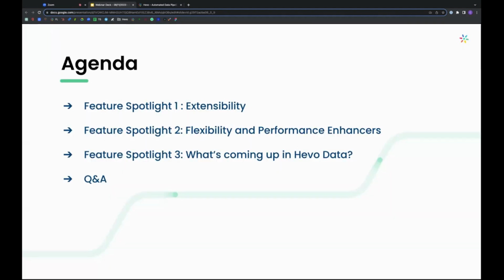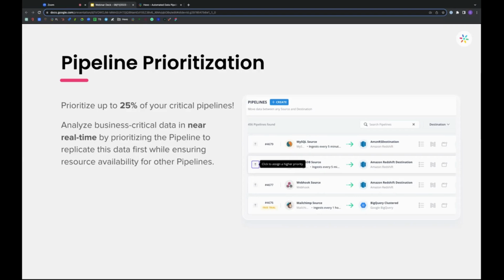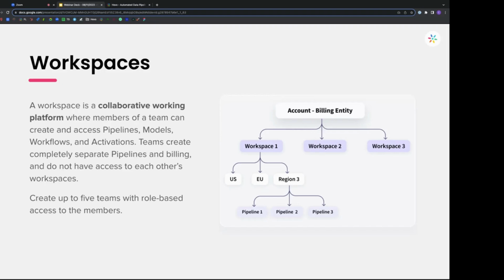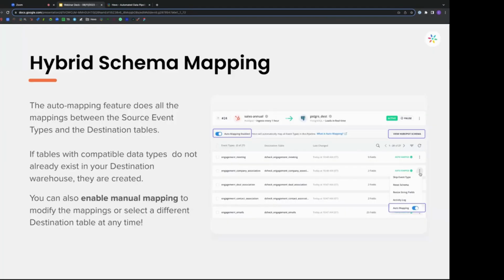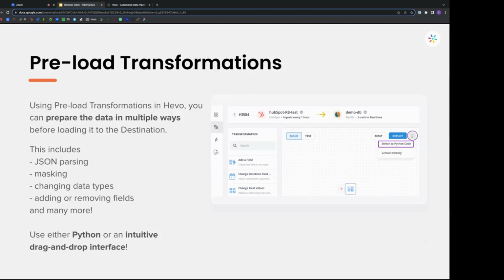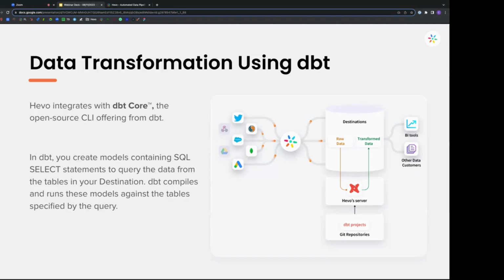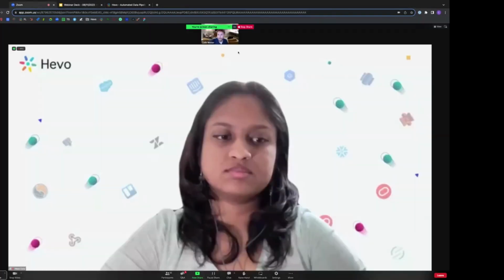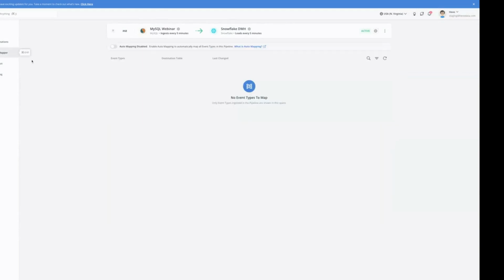Hevo's Learning Labs: Feature Spotlight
In this webinar, Join Cade Winter, Director of Sales Engineering at Hevo Data as he dives deep into the features that make Hevo different from the rest. Learn how to leverage Hevo's hybrid schema management options, real-time data movement, in-flight data cleansing capabilities, and more!